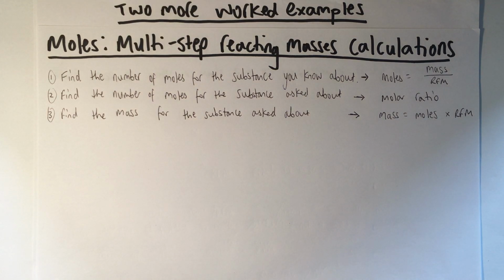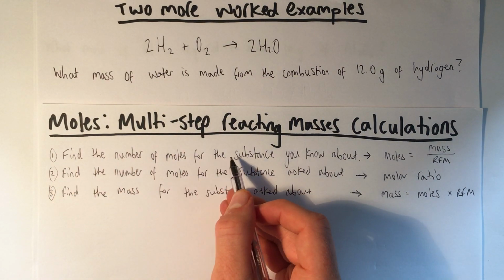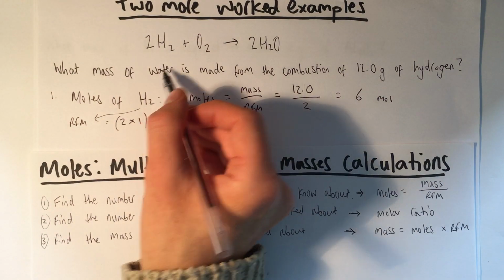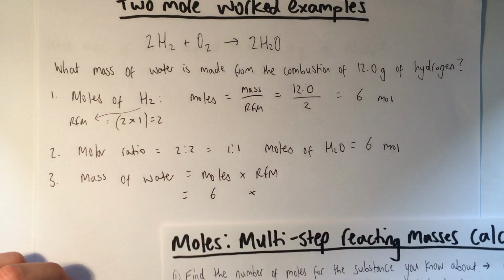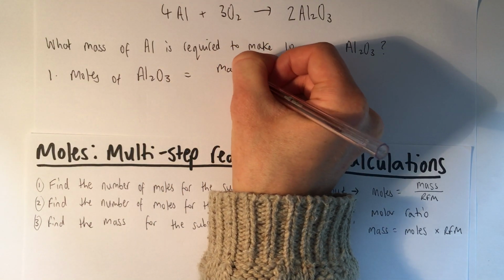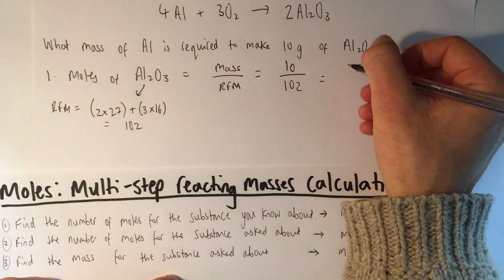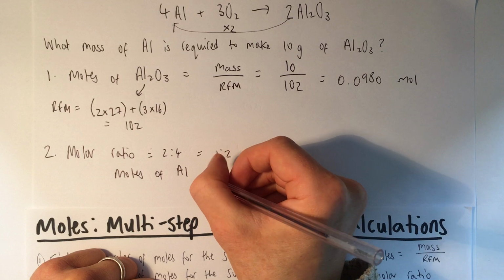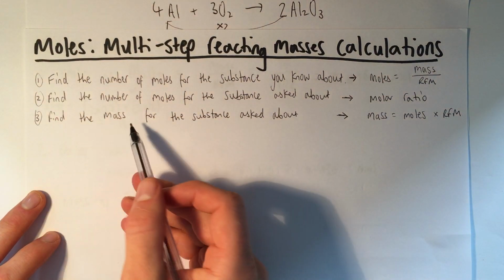Moles #5: More Worked Examples of Multi-Step Reacting Masses Calculations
Two more worked examples of using the three-step method to calculate the mass of reactants and products in chemical reactions